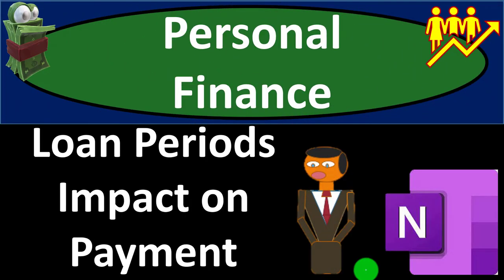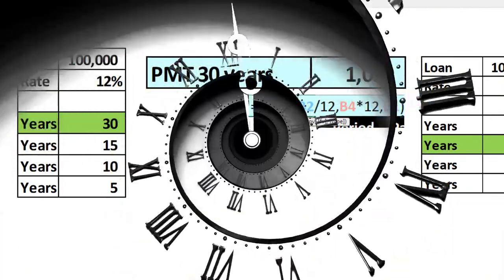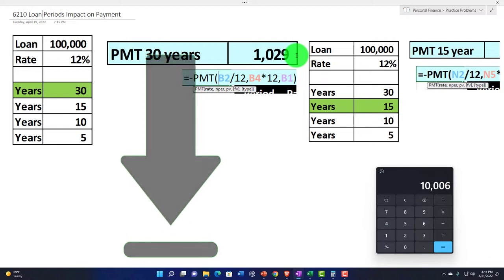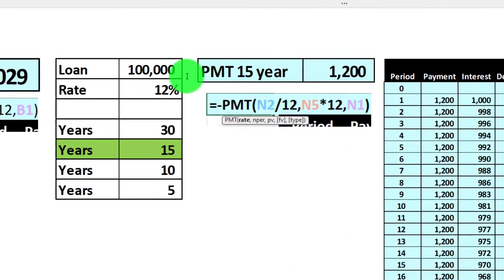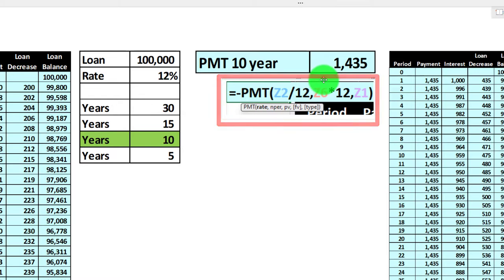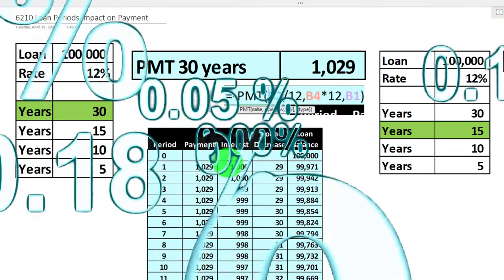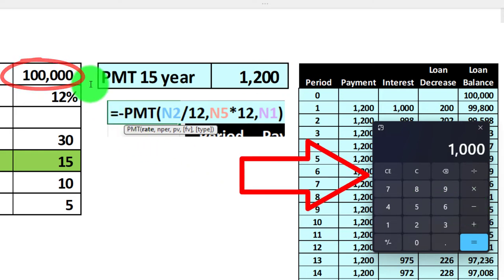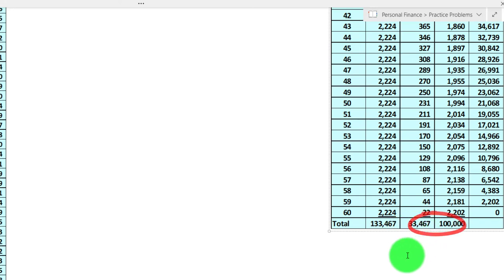Loan Periods Impact on Payment 6210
Loan Periods Impact on Payment
Personal Finance